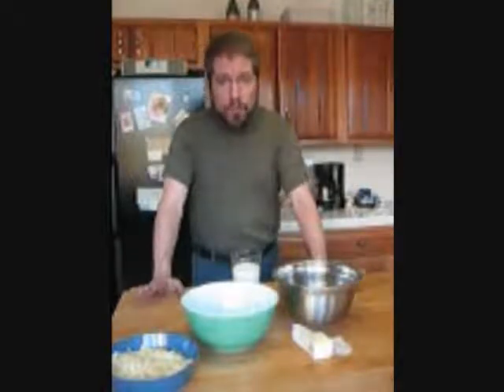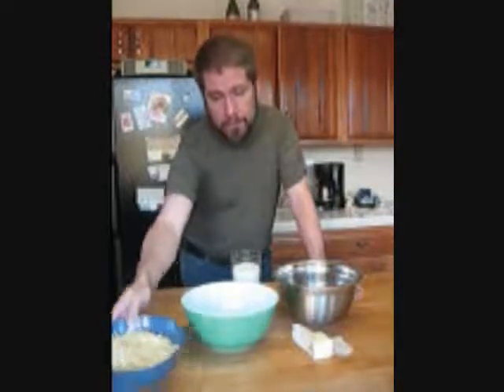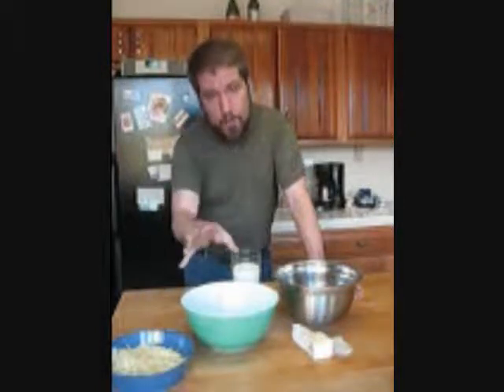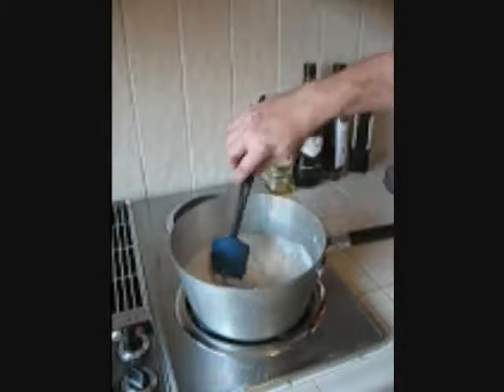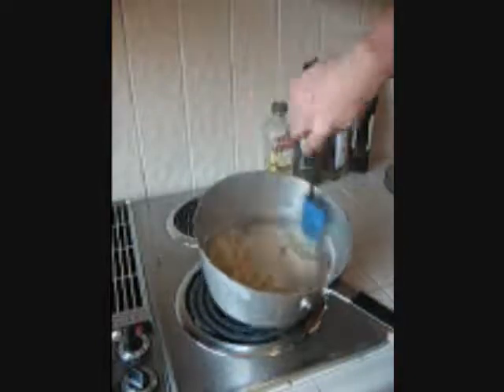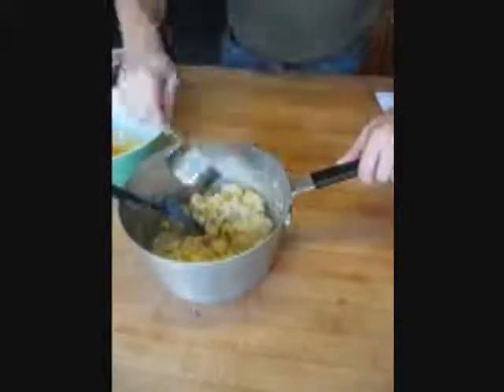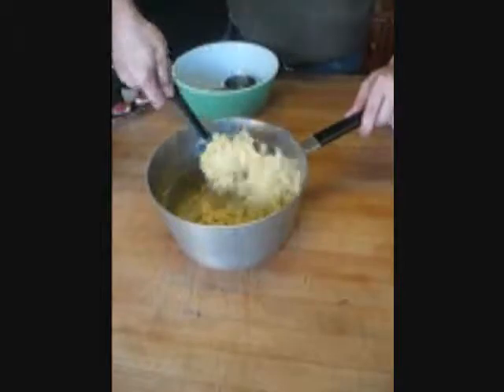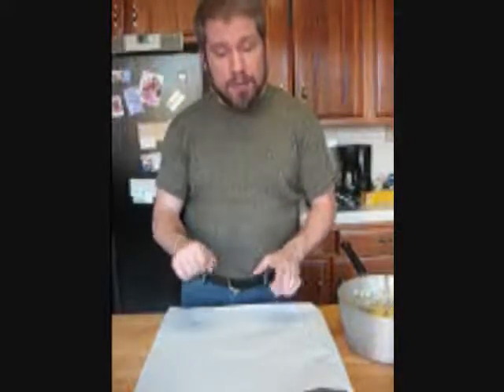Bob's Kitchen Episode #23: HOLIDAY APPETIZERS: Part 3 of 4 - Appetizer #3 - French Gougeres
this episode is so chock full of fun stuff I had to post in four parts! in part three - I show you these delicious and traditional french cheese rolls